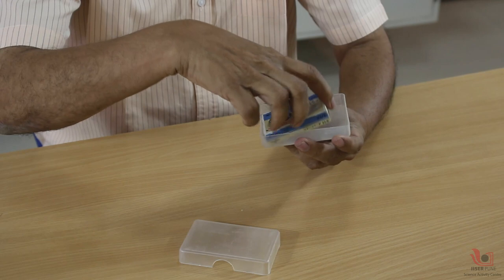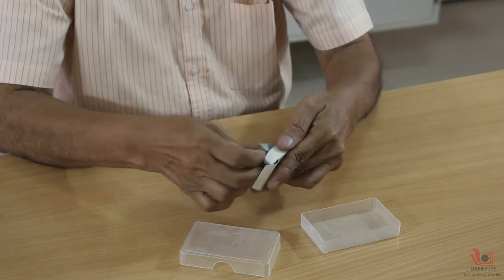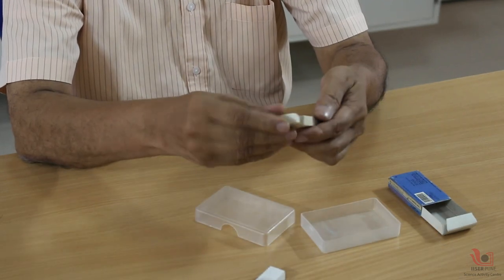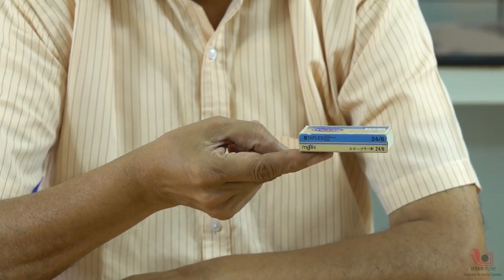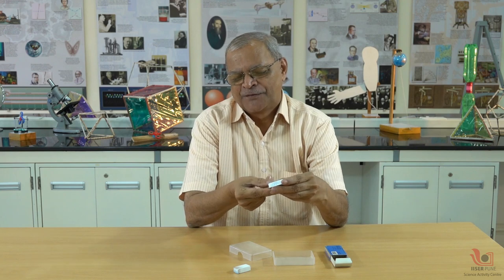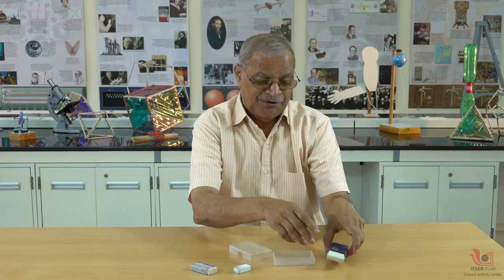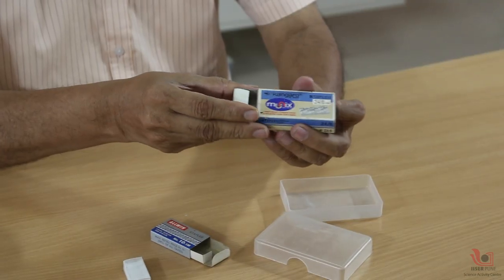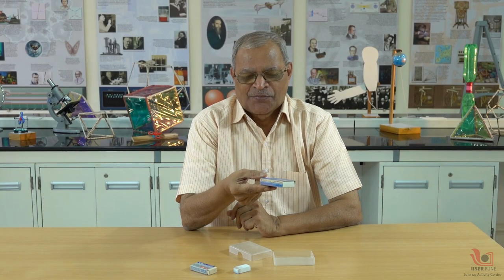Balancing Box | English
In this video you will learn how to balance an empty box on one edge. This looks like a magic trick but there is a simple scientific concept of center of mass that makes this possible. Let’s see how this works!

For this activity u will need an empty box. To balance the box on your two fingers, u will need to place your finger at the middle of the box. Then only it will be balanced properly.
If you want to balance the same box from the edge then you will need to place heavy metal plate inside the box. So that the center of mass gets shifted accordingly and the same box can be balanced from the edge. This small trick allows you to balance the box which appears like magic!

This simple experiment explains how center of mass is the key concept in balancing objects which is also explored in other videos!

We hope you like this activity and you will try the same with your friends. For more such hands on activities visit our You Tube channel: IISER Pune Science Activity Centre. Have Fun!

Production team: Ashok Rupner, Chaitanya Mungi, Neha Apte, Prof. B. D. Chakradeo, Shraddha Bhurkunde, Mukund Mehendale.
Camera: Vivek Kannadi, Kanchan Sharma